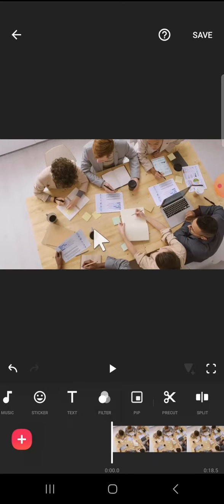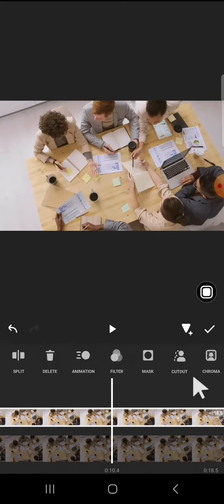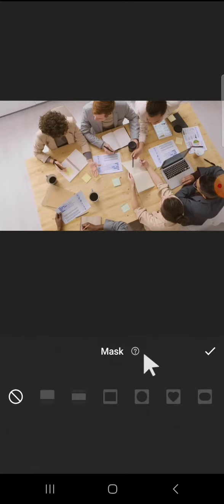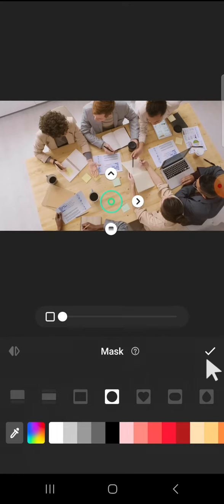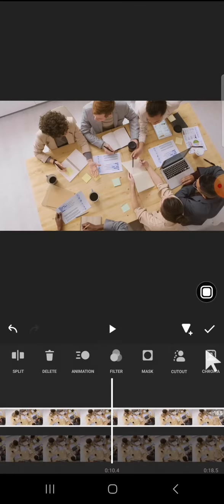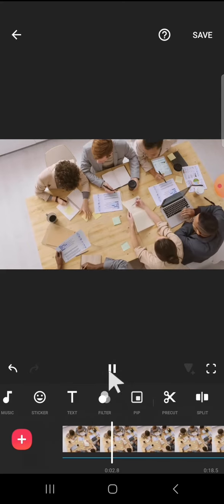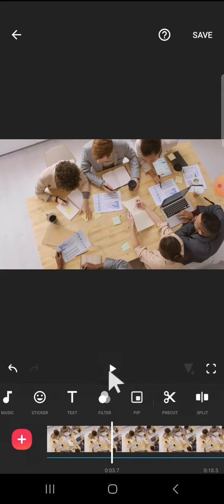✅ APP INSIGHTS: How to Remove Object From Video For Free in Inshot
Have you ever captured the perfect video, only to realize there's an unwanted object ruining the shot? Say goodbye to distractions and hello to seamless editing with InShot! In this insightful tutorial, we're diving deep into one of InShot's powerful features: object removal. Best of all, it's completely free!